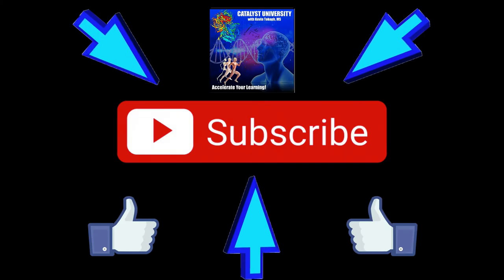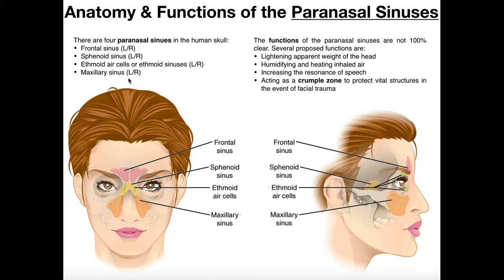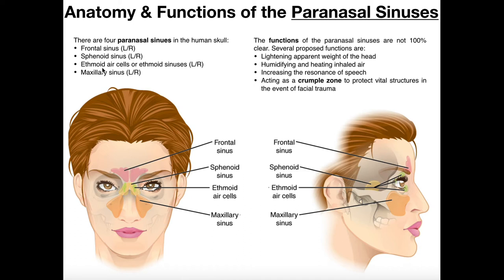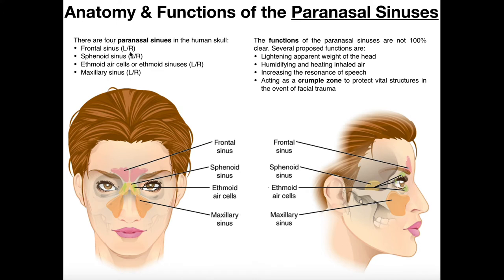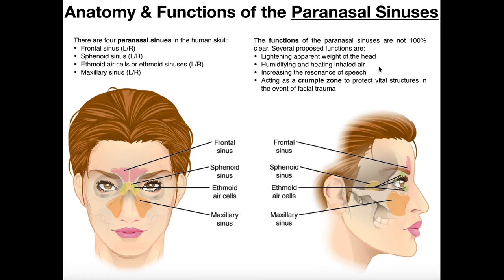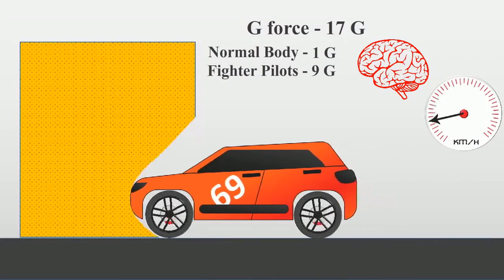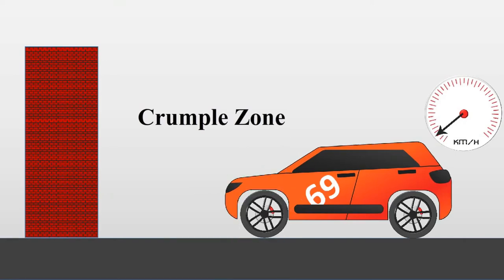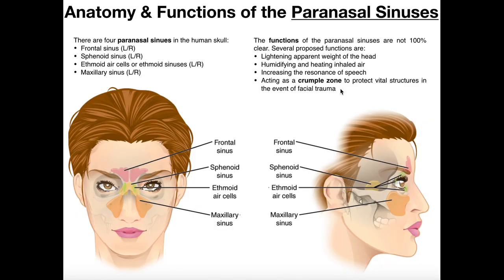Anatomy and Functions of the Paranasal Sinuses